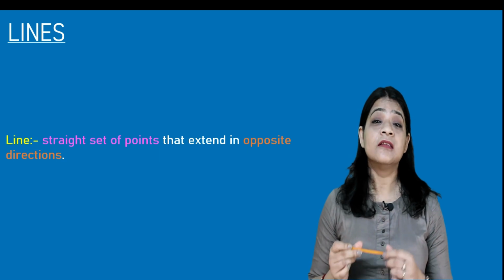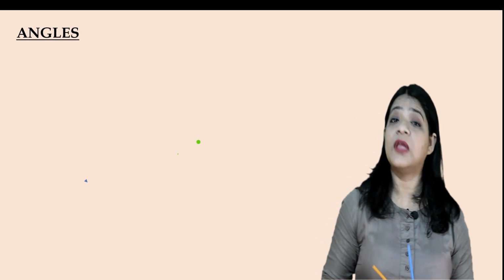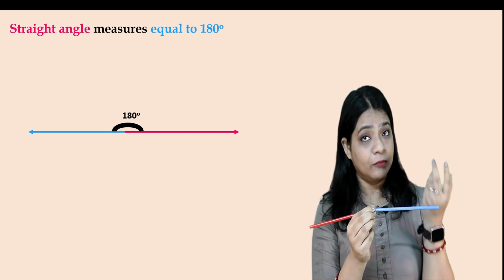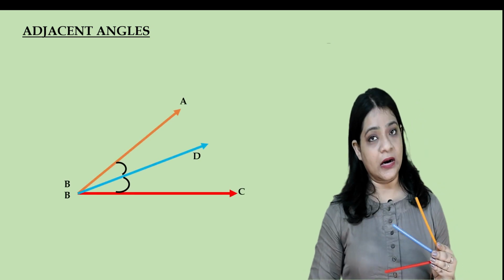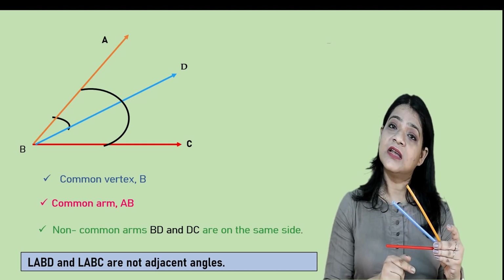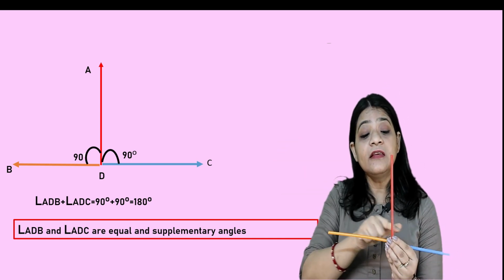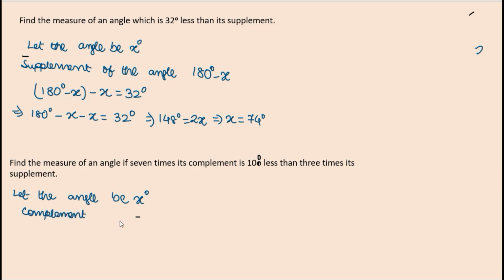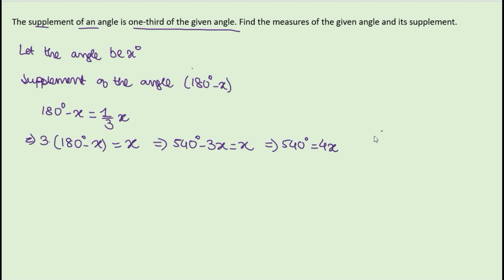LINES AND ANGLES PART-1 Class 9 Mathematics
Watch, learn and grow as we cover Class 9 Mathematics. In this educational video we are providing complete explanation of  Class 9 Mathematics Lines and Angles.
230\

Class 9 Mathematics can be a difficult concept to grasp and we are here to simplify the process and make learning easy. Learn about the correct approach of solving problems from an educator who understands how to explain concepts in a way that students can understand easily.

As you follow along please note that we base our online education curriculum on NCERT, CBSE and SEBA standards.

Find more content related Class 10  and Class 9 Science  and Mathematics on our channel.

★ CONTENTS ★

Class: 9
Subject: Mathematics
Board: NCERT | CBSE | SEBA
Chapter: Lines and Angles
Video Name: Lines and Angles